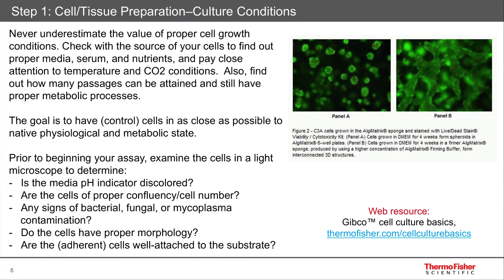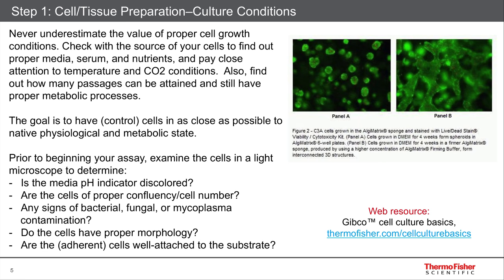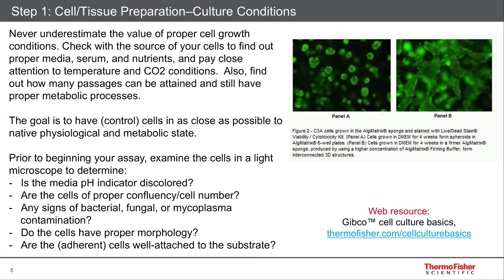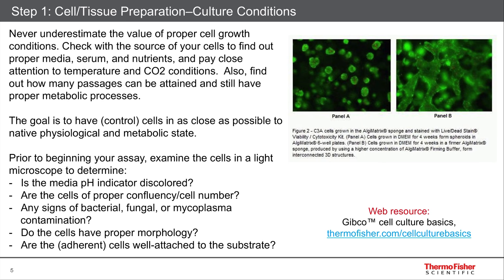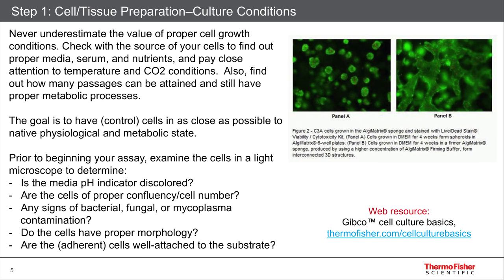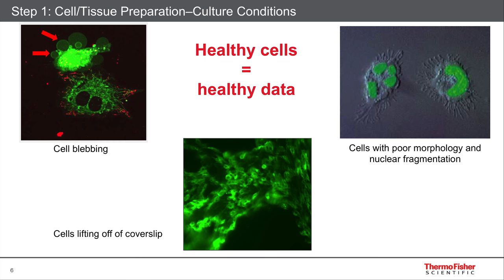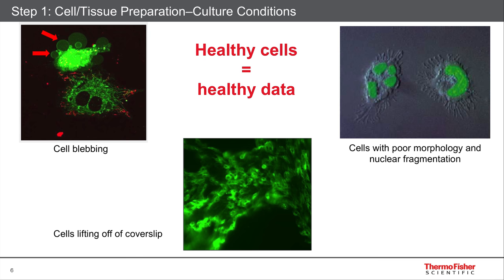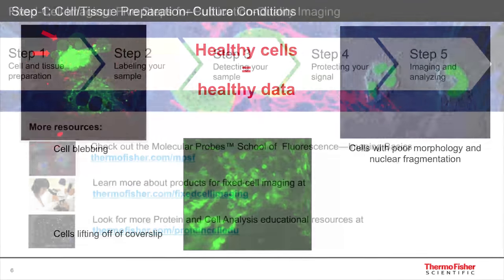1.1 Culture conditions–Fixed cell imaging: 5 steps for publication-quality images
The first step in obtaining a good image is tissue preparation. For cultured cells, the cells must have good cell health and morphology, as well as good confluency. Healthy cells equal healthy data.
The first step in obtaining a good image is tissue preparation. These are the points to consider before beginning the assay or at the beginning of the imaging protocol. For cultured cells, the cells must have good cell health and morphology. Cells should be examined using a transmitted light microscope to ensure they have the correct morphology, that there is no contamination, and that the confluency is good. For many assays, a 30% to 60% confluency on a coverslip is desirable. Obtain confirmation from the cell/tissue source regarding the proper media, serum and nutrients. Monitor temperature and CO2 conditions. Confirm the number of passages that can be attained to obtain the proper metabolic processes. The goal is to have control cells in a condition as close as possible to the native physiological and metabolic state. There are a number of points to consider prior to beginning an assay. The cells should be thoroughly examined. Ensure that the pH indicator is not discolored. The indicator Phenol Red is seen most commonly, and this indicator has a pink color. If the pH is compromised, it will have a yellow cast. Ensure the cells have the proper confluency and/or have the proper cell number for assay. Some assays require that the cells are totally confluent, and additionally have contact inhibition. Examine the cells for any signs of bacteria or fungi, as well as unusual floating particles, which can indicate contamination. Examine the cells to ensure the proper morphology by determining if they are the proper size, that there are no unusual extended processes, and that there are no blebs or bulges. Ensure the (cultured) cells or tissue/tissue sections are well adhered to the substrate, as loose cells can cause artifacts. Consider the basis of the specific assay. If the image calls for cells in culture, a three-dimensional model is increasingly popular. The Thermo Fisher Scientific product AlgiMatrix™ creates a true three-dimensional structure that is interconnected. Image 6 demonstrates several examples of cells in an inferior state. On the left, the cells are labeled with two fluorescent dyes. The cell at the top is unhealthy, indicated by cell “blebbing” or bulging, a condition in which the plasma membrane actually extrudes outward, into the media. Blebbing is a good indication that a cell is unhealthy or has the incorrect osmolality. The cells on the right are in a state of apoptosis; they are in an incorrect medium. As a result, they are indicating shrinkage and unusual processes can be observed around the outer borders. The cell on the left is indicating nuclear fragmentation. (This is a green nuclear dye, SYTO 13.) The cells on the bottom are confluent; however, they are lifting off the coverslip. This loss of adherence creates distortions in the image, since the cells are not on the same focal plane. For certain cell types, poly-L-lysine or another substrate treatment is needed for good attachment. Healthy cells create healthy data. A good beginning is essential to this process. Healthy cells equal healthy data.